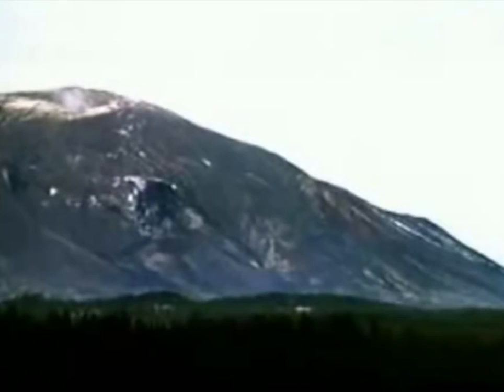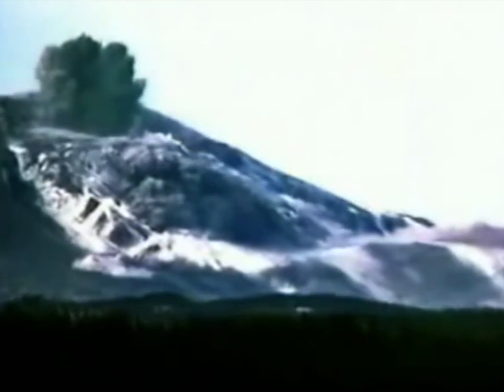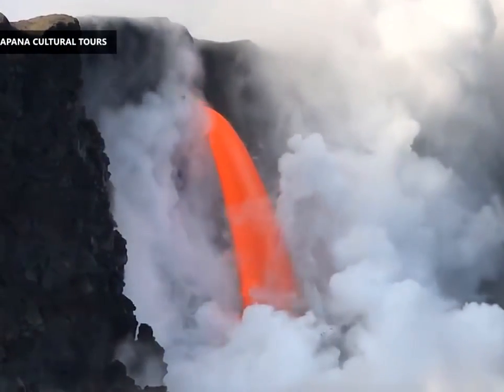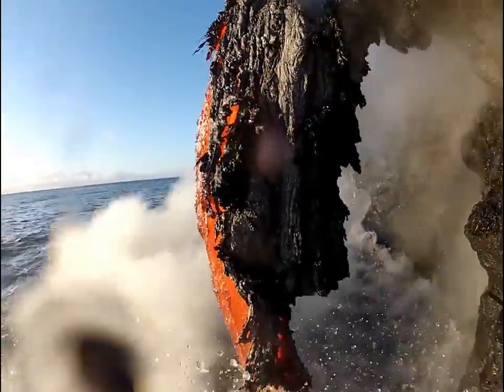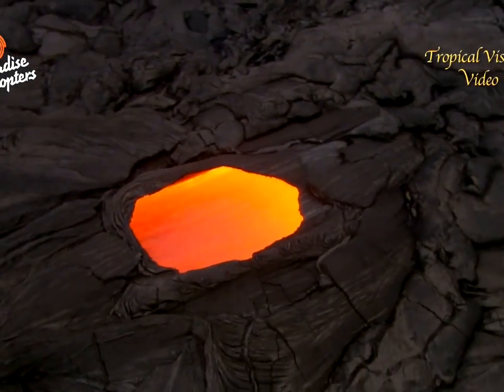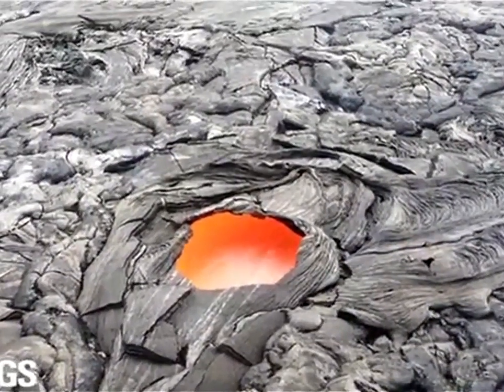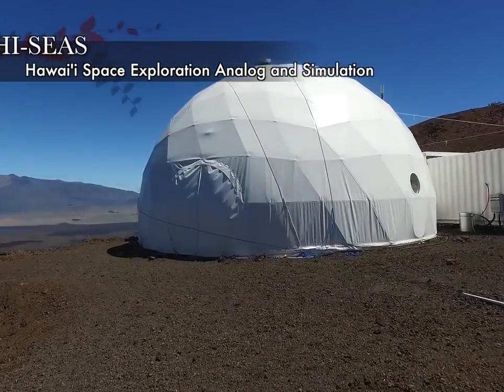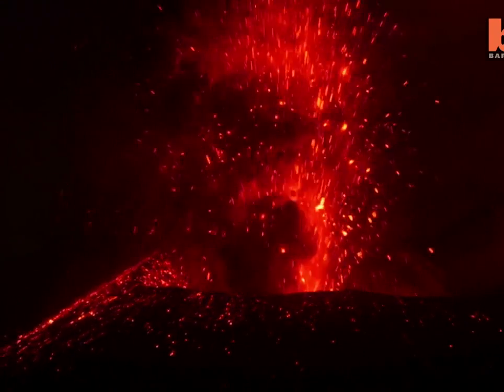USGS Volcano Hoax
Proof of fake videos and clips of lava from volcano.